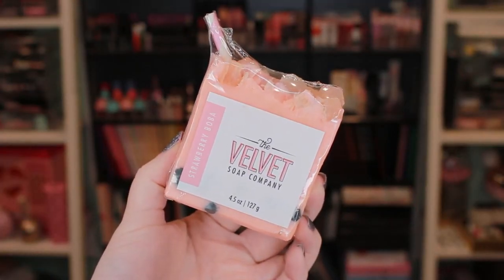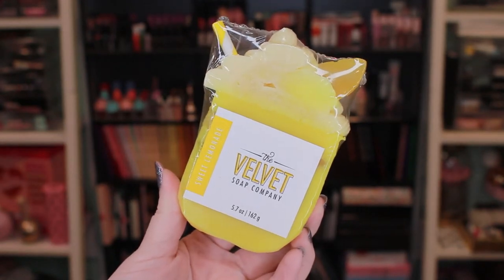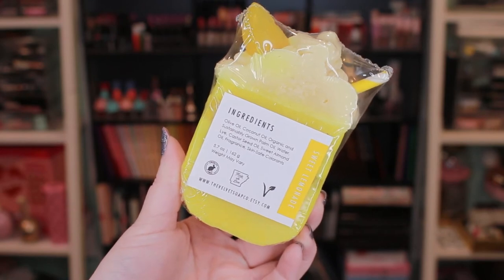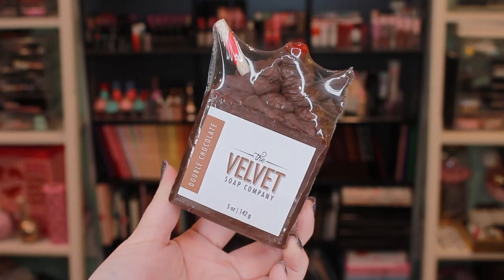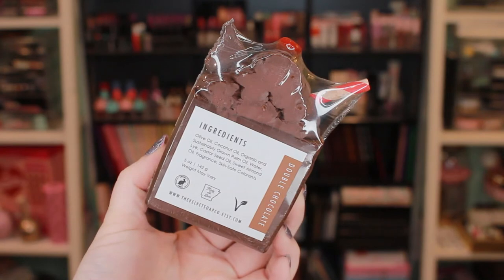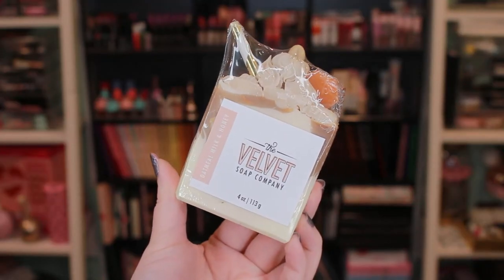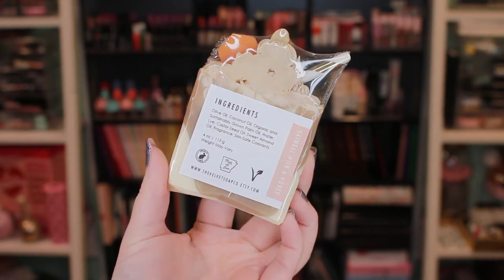Say Hello to The Velvet Soap Company!